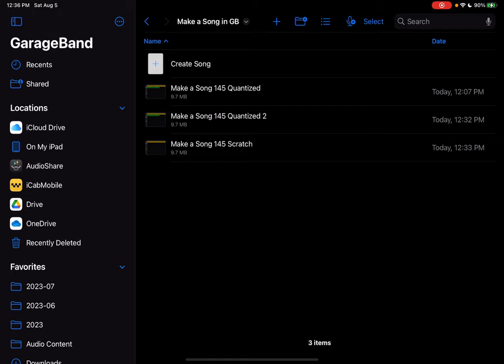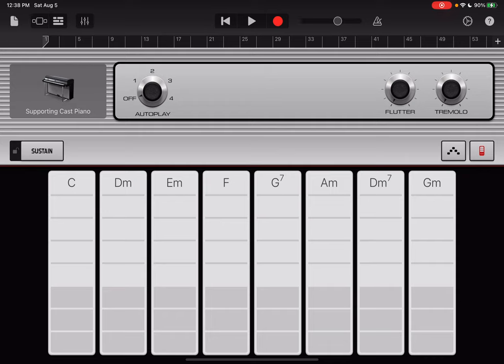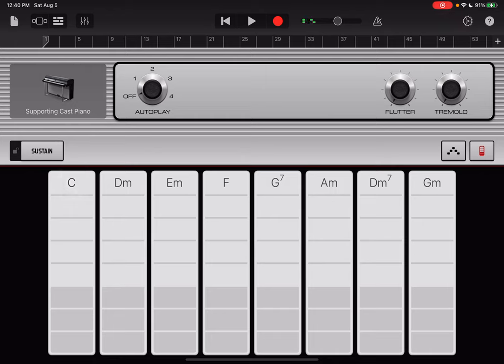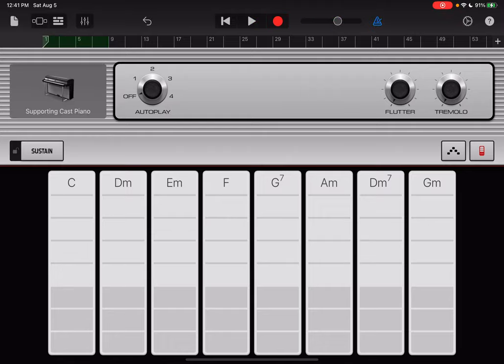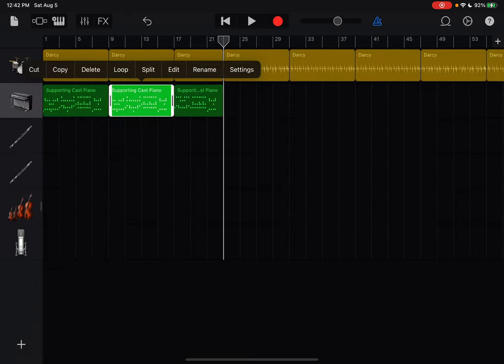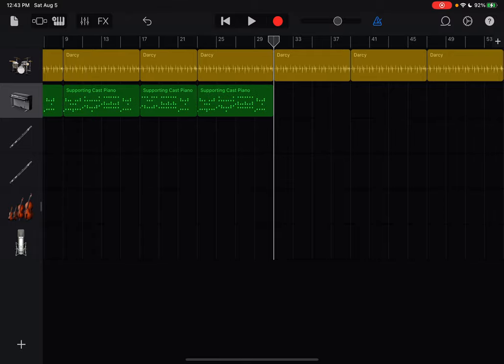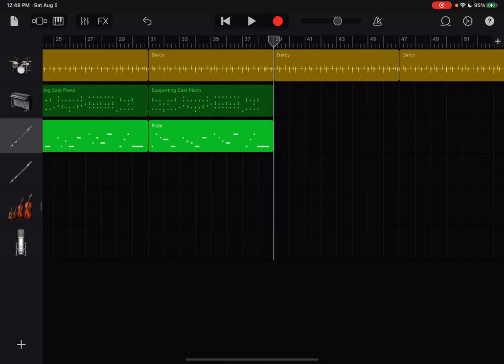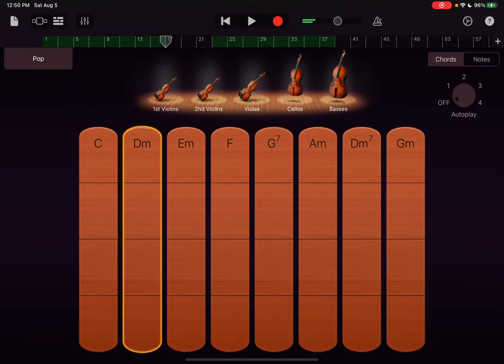Experimenting with Simplicity in Music: Ep. 1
This will be a series about experimenting with simple principles and the importance of simplicity in music, through my own experience, using GarageBand and iPad and iOS music apps. In this first episode we'll create a song live based on very basic, tried and true musical principles, and see where it goes.

This is suitable for all levels and experience, however is focused on creating from simple foundations and building from there. The series will start slow, and then expand into more advanced topics, instruments and apps on iPad, but the focus will remain on creating music that works. There's a massive amount of content out there that covers how-to's on apps, mixing, effects, and all that technical stuff, but that's icing on the cake. It's important, but unless you have a good solid song underneath, it's like putting lipstick on a pig. In the words of the great Quincy Jones "The song is the stuff. A great song can make the worst singers in the world a star, and a bad song can't be saved by the three greatest singers in the world." Just google "the song is the stuff Quincy Jones" and you can find it on his TikTok channel.

I hope you find it useful and maybe you'll learn something new along the way.

For those who are looking for tips from a professional musician, who also uses GarageBand and iPad (and real instruments!), I highly recommend the channel below. Dan Baker is a multi-instrumentalist, teacher and very talented musician and songwriter, and his tutorials changed the way I approached creating music, putting the music first, and the tools and gear in their right place.

-- Thanks Dan!

Ed Z